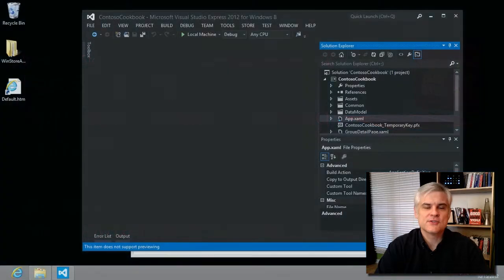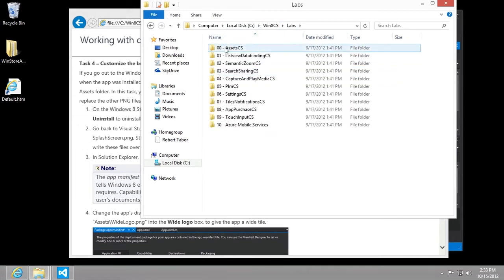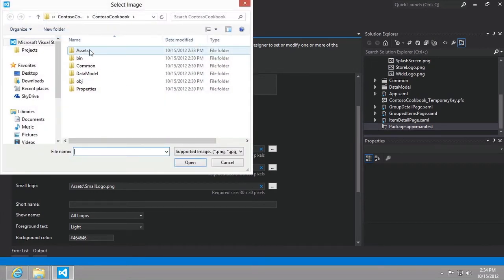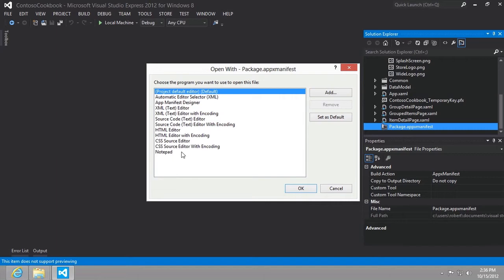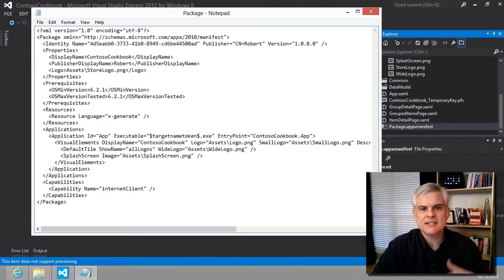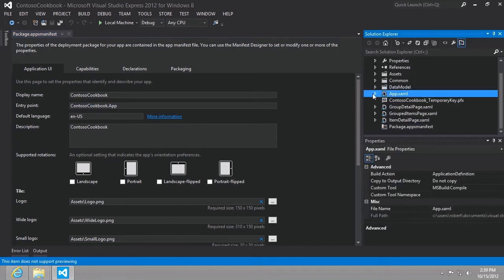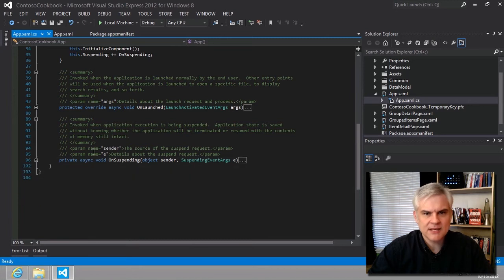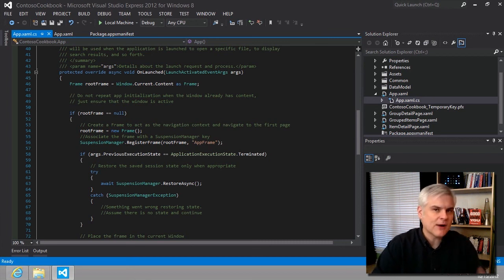Windows 8 Apps with C# - Part 6: Modifying the Grid App Template with Branding Elements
In this lesson we follow the Hands On Labs to modify the branding elements of the app by adding images and configuring our app to use them.  We learn about the Package.appxmanifest and how it introduces our app to Windows 8 and finally discuss the purpose of the App.xaml